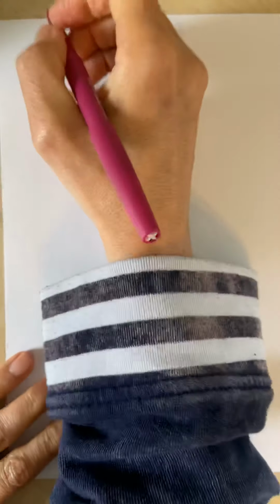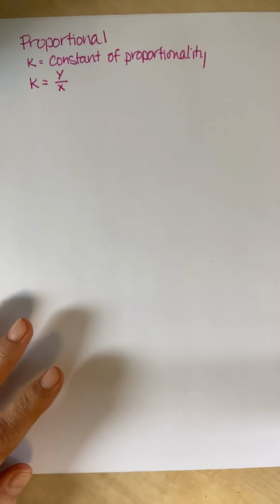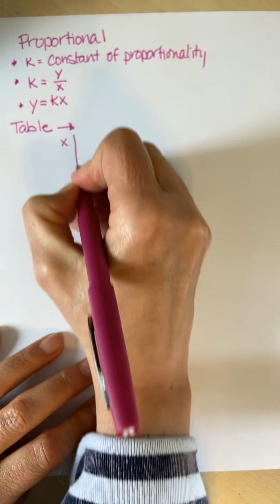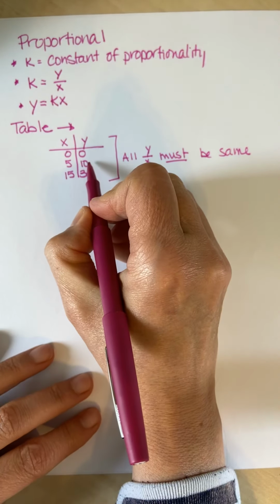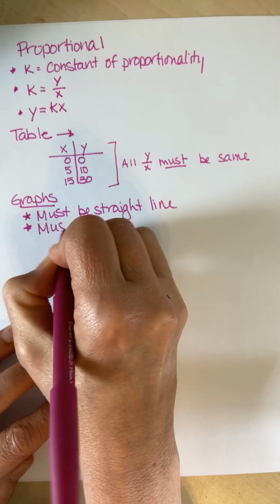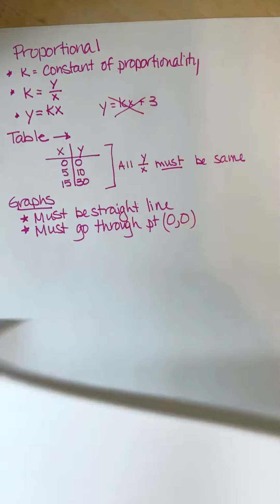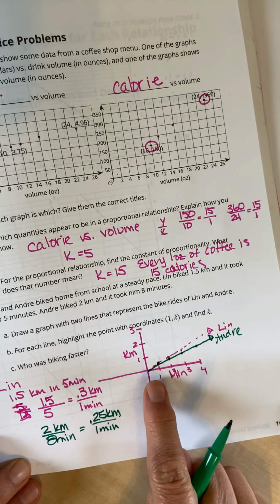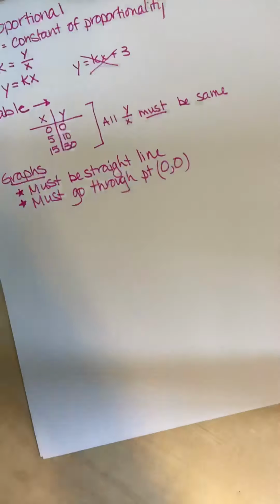Unit 2 lesson 13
LearnZillion 7th math